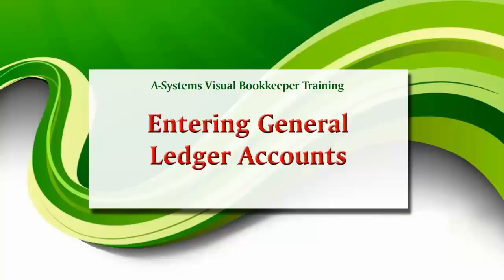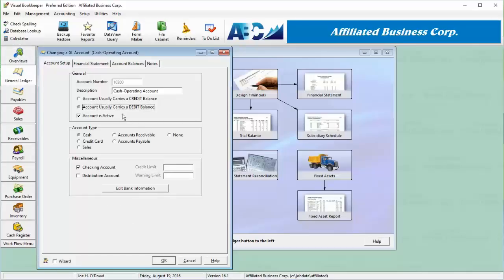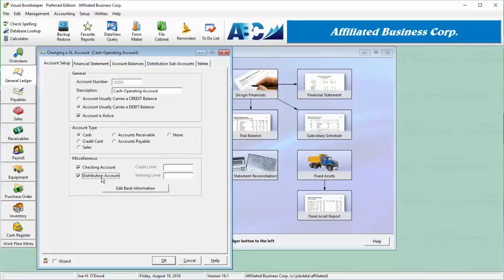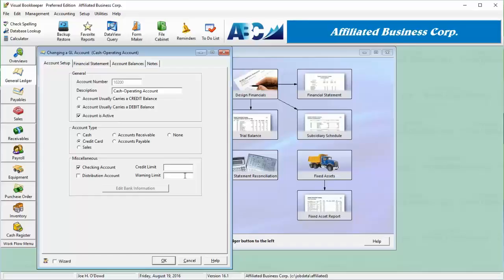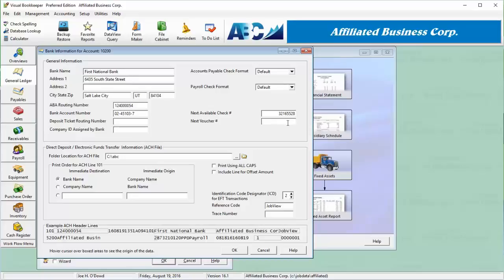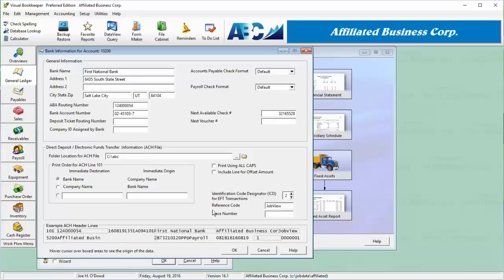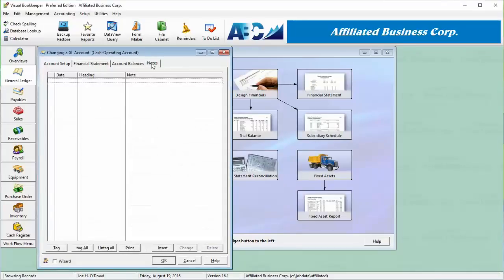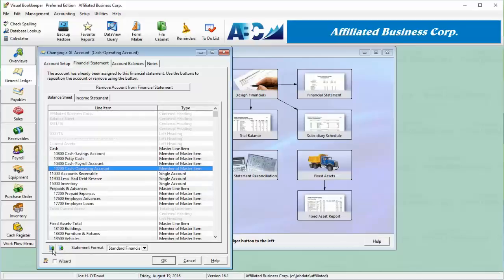Visual Bookkeeper Training - Entering General Ledger Accounts